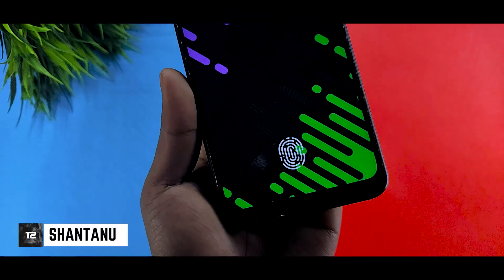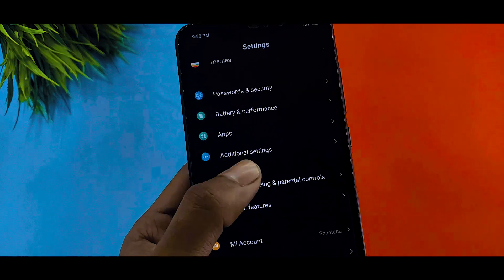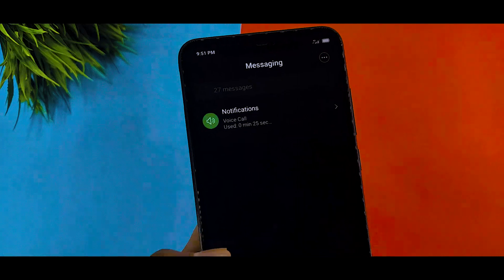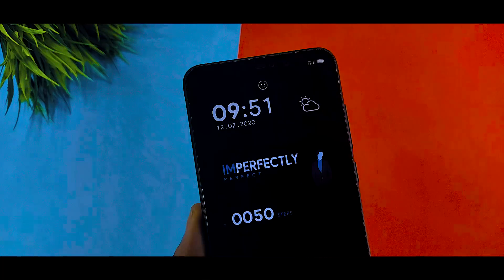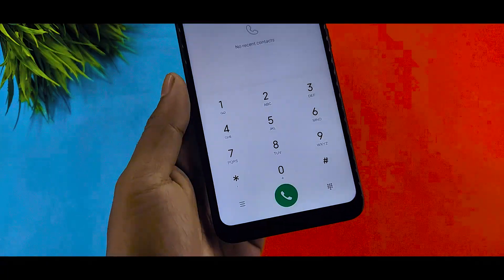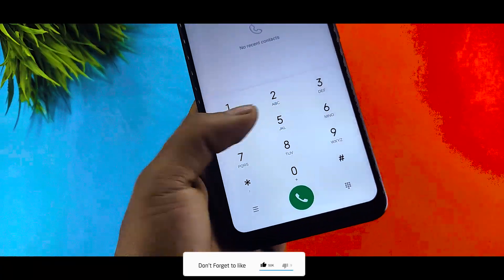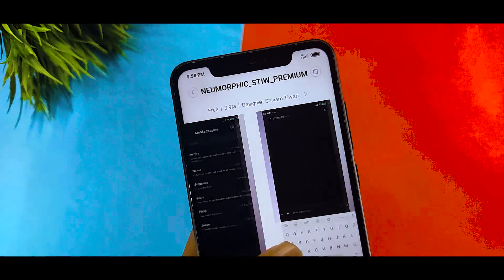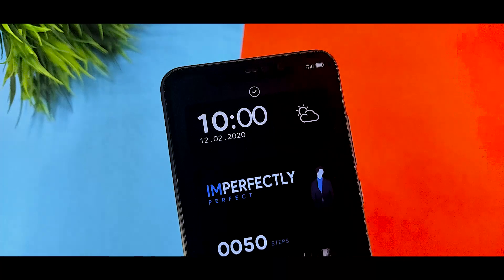Top 3 Premium Miui 11 Themes | Best Miui 11 Themes | Most Awaited Features Unlocked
In this video I will show you Top 3 Premium Miui 11 Themes | Best Miui 11 Themes | Most Awaited Features Unlocked

Xiaomi Decided To Launch Paid Or Premium Themes For Miui 11,Now On Miui 11 Theme App We Can Download Download Some Of The Themes By Watching 30s Ads On Miui 11 Themes App.

Search On The Theme App

Name - NEUMORPHIC_STIW_PREMIUM
Designer - Shivam Tiwari

Name - BULLSEYE_DWM2
Designer - Shivam Tiwari

Name - SECONDS_DWM2
Designer - Shivam Tiwari

Related Content :
Miui 11 Premium Themes
Best Miui 11 Themes
Download Miui 11 Paid Themes
Top 5 Miui 11 Themes
Top 5 Miui 11 Theme Available On Theme Store
Best 5 Dark Miui 11 Themes
Miui 11 Theme
Miui 11 Theme Of The Month